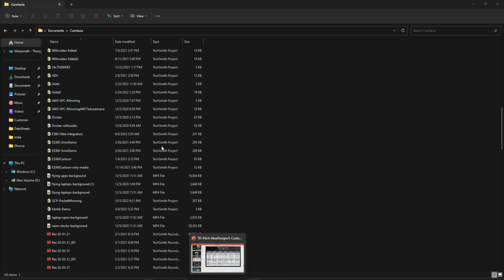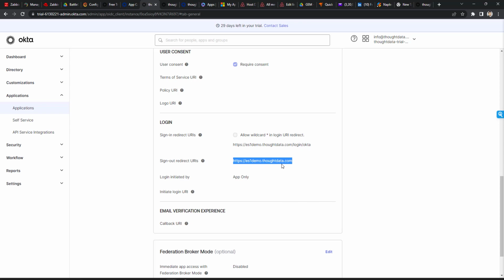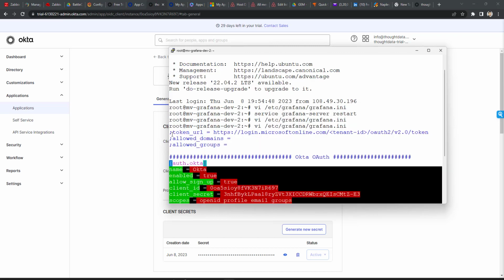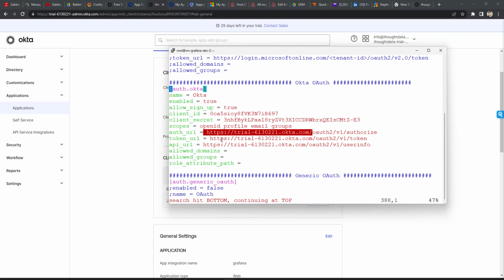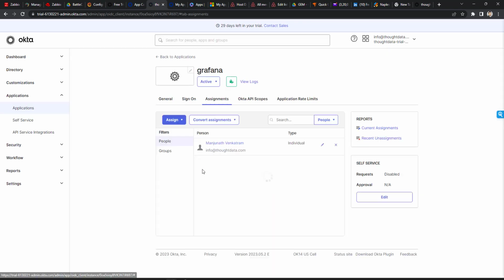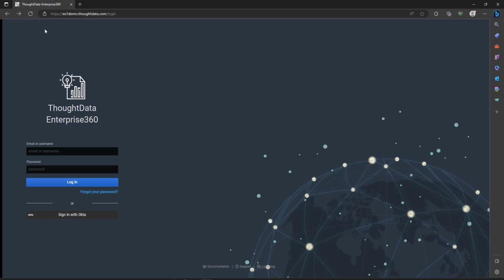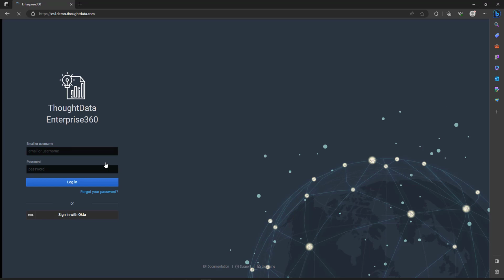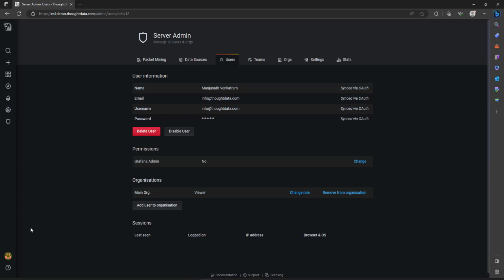E360 Okta SSO Integration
Steps on how to integrate ThoughtData's Enterprise360 with Okta for SSO